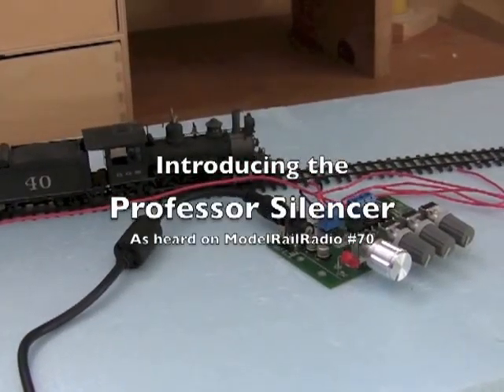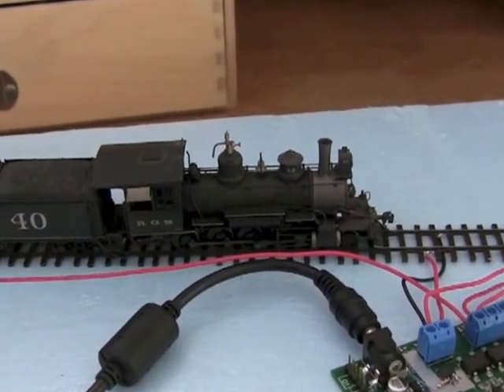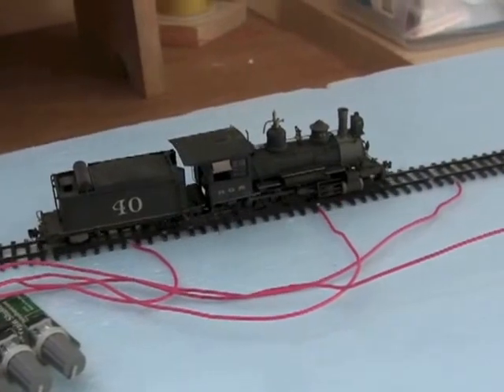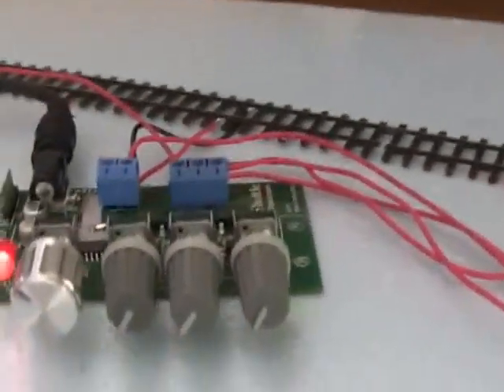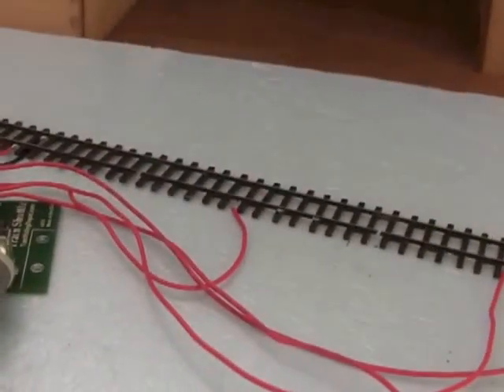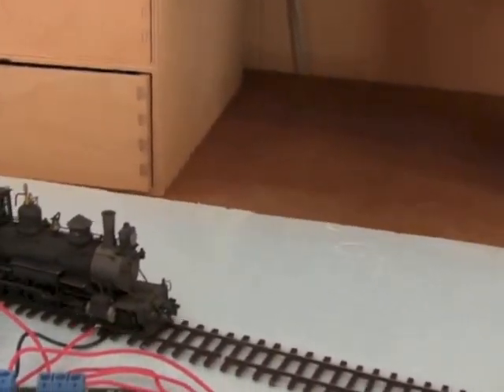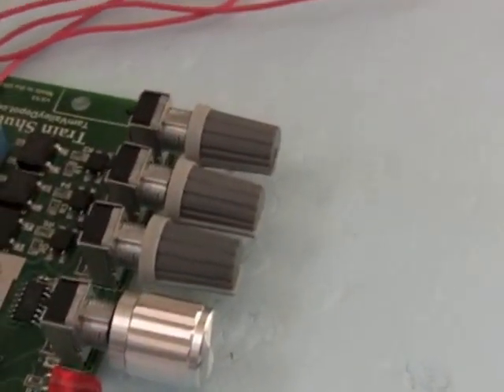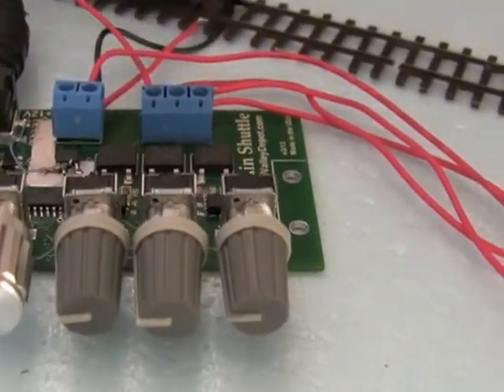Prof Silencer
This is a video of an automatic DCC train shuttle circuit from TamValleyDepot.com as heard show #70.  It controls a DCC locomotive going back forth. No need to set address, just put the locomotive on the track and dial in the speed.  Locomotive DCC address needs to be in the range 1-99.  The silver knob controls the speed. The 3 gray knobs are delay times for pausing at the 2 ends and in the midsection (station stop).  I apologize for the loud locomotive making it hard to hear me talking!  How does it work?  There is a microprocessor on the board that continuously loops through DCC addresses 1 through 99 sending speed and direction commands.  There are 3 current detectors on the board that detect the train and then a the micro sends a DCC stop command, waits for the delay period and sends new speed and direction commands to reverse the train.